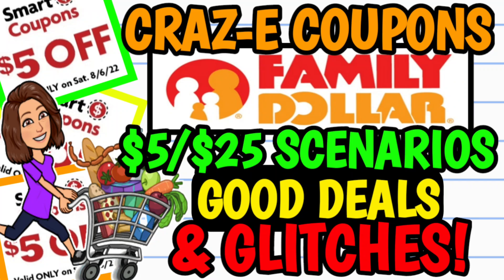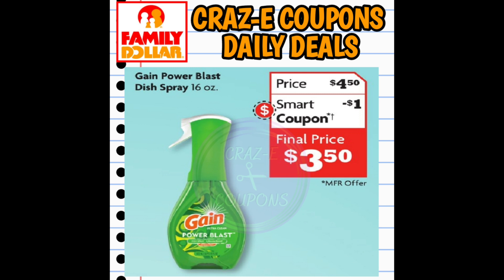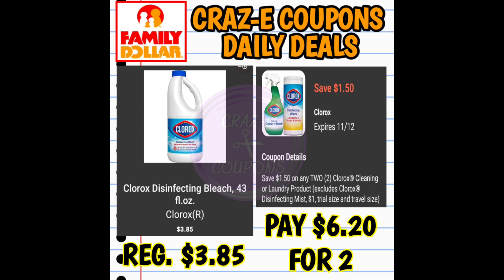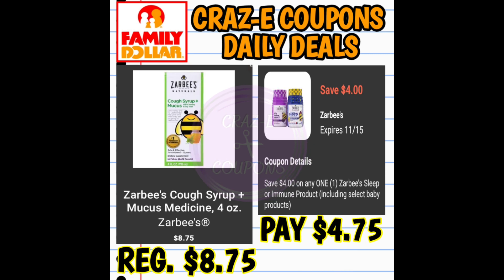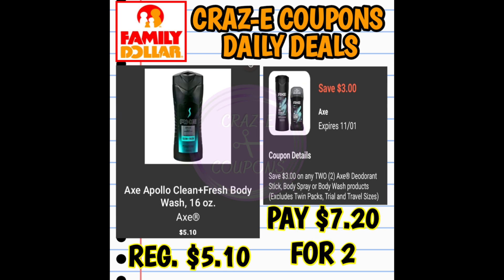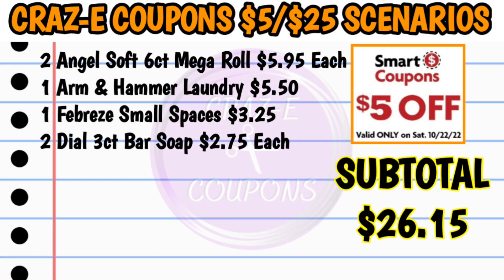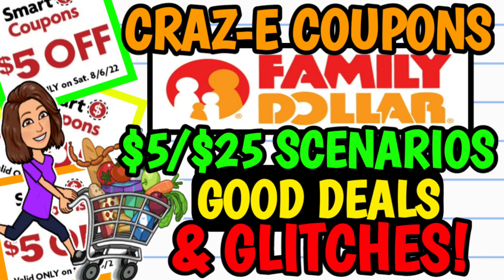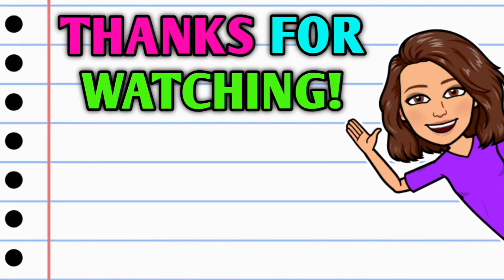🤑GOOD DEALS! GLITCHES! $5 OFF $25 SCENARIOS!🤑FAMILY DOLLAR COUPONING THIS WEEK 10/22🤑EXTREME COUPON🤑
Coupontom.com
Southernsavers.com

•Whole Inserts
Bqsavings.com
SundayCouponInserts.com

Klip2save.com